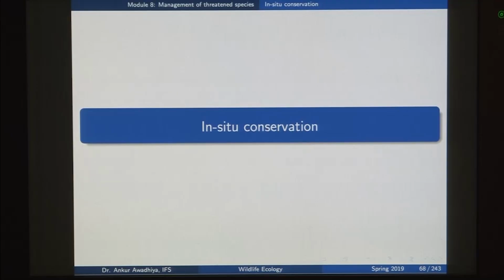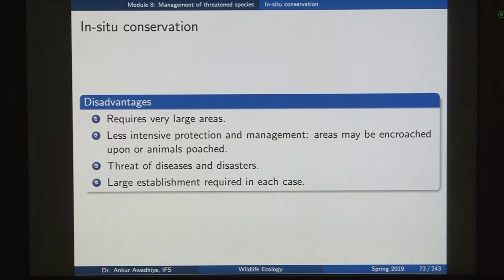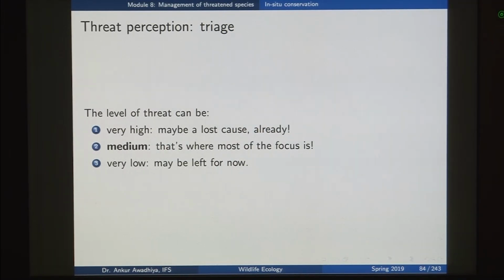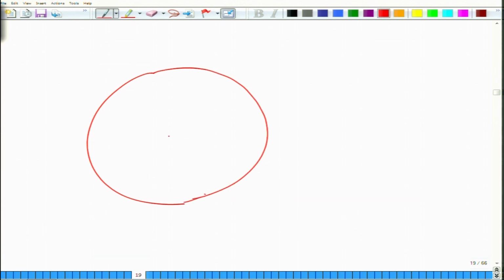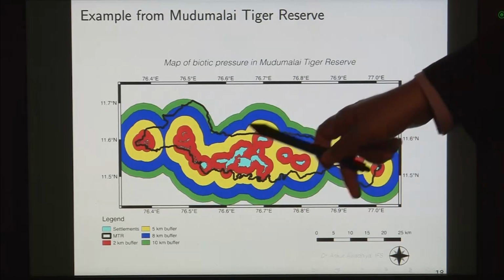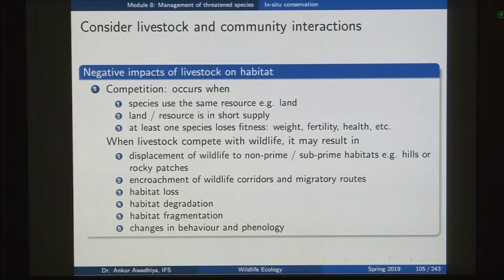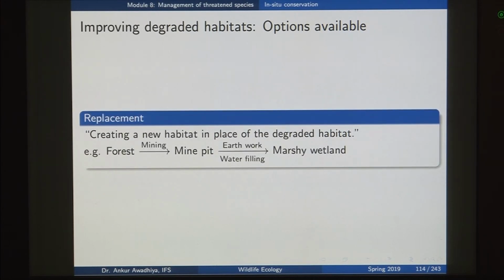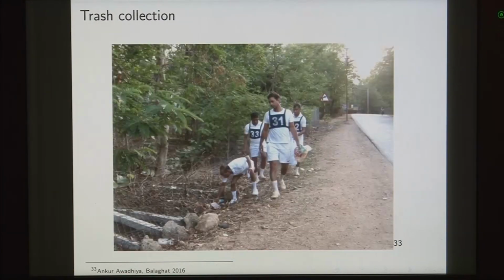In-situ conservation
Subject: Biotechnology
Course: Wildlife Ecology